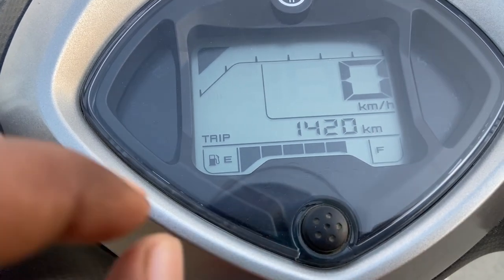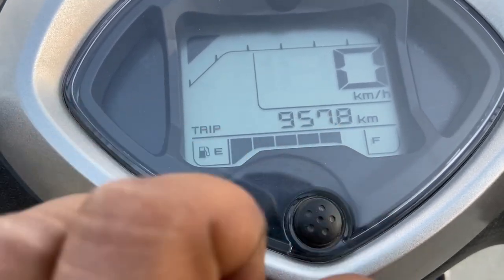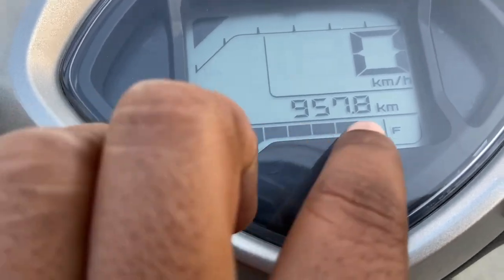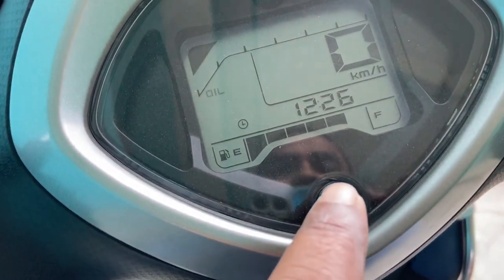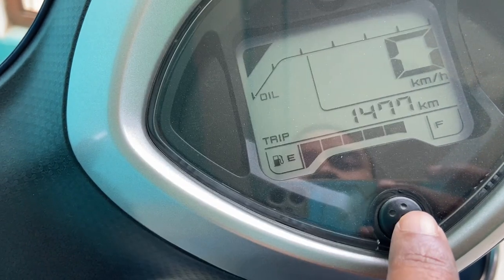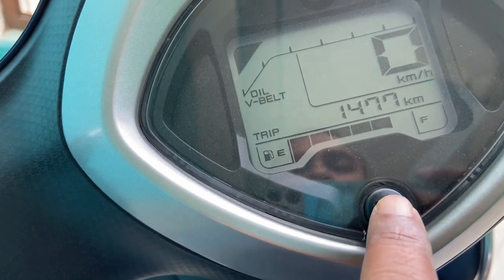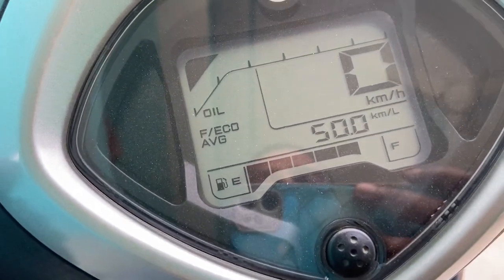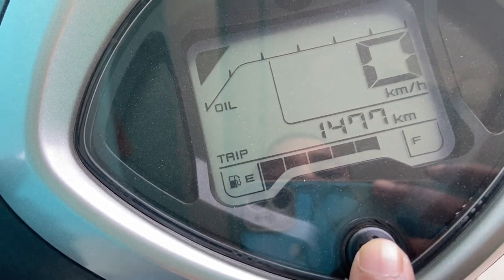Above 60 Increase Bike or Scooter Mileage on Highway, Bricks Road